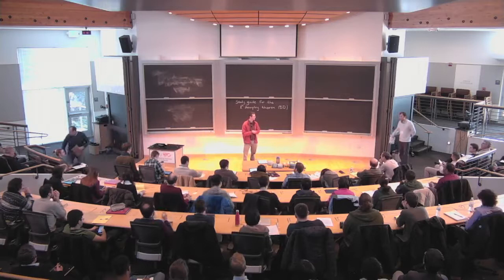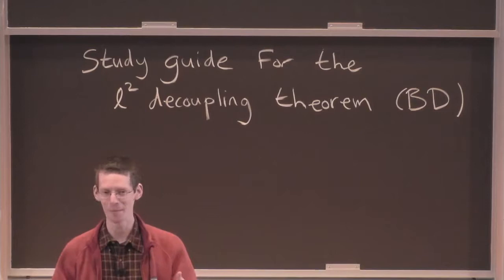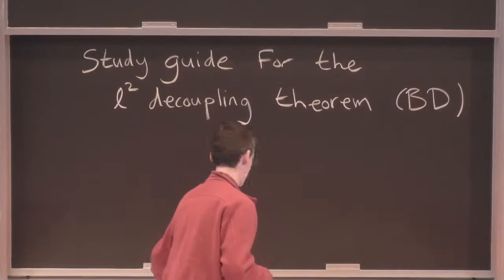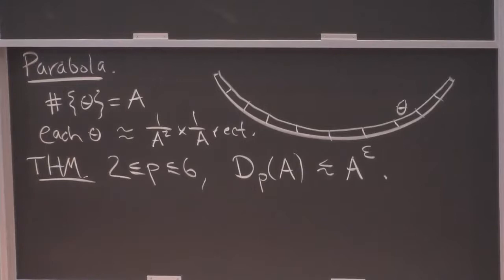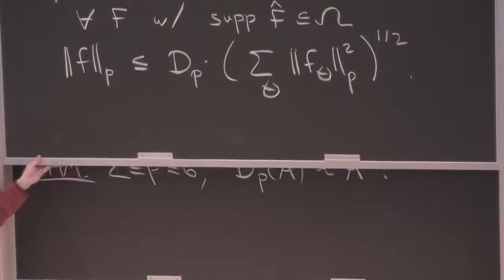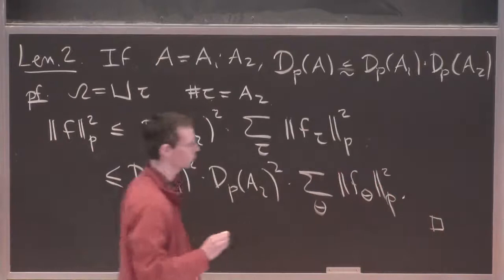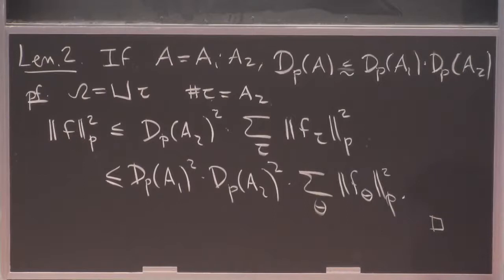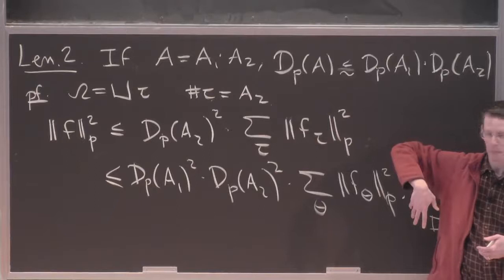Larry Guth (MIT) - 2/3 Ingredients of the proof of decoupling [MSRI 2017]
Introductory Workshop: Harmonic Analysis January 23, 2017 - January 27, 2017

Ingredients of the proof of decoupling
January 24, 2017 (11:00 AM PST - 12:00 PM PST)
Speaker(s): Larry Guth (Massachusetts Institute of Technology)

Abstract
In the last few years, Jean Bourgain and Ciprian Demeter have proven a variety of striking ``decoupling'' theorems in Fourier analysis. I think this is an important development in Fourier analysis. As a corollary, they were able to give very sharp estimates for the L^p norms of various trigonometric sums. These sums appear in PDE when one studies the Schrodinger equation on a torus, and they appear in analytic number theory in connection with the circle method. In this first lecture, I will explain what decoupling theorems say, look at some examples, and discuss applications. I will try to describe why I think the theorems are important, and to say something about what makes the problems difficult. In the next two lectures, we will discuss how to prove decoupling theorems. We will focus on the simplest decoupling theorem: decoupling for the parabola in the plane.